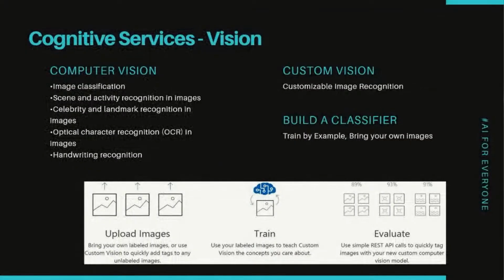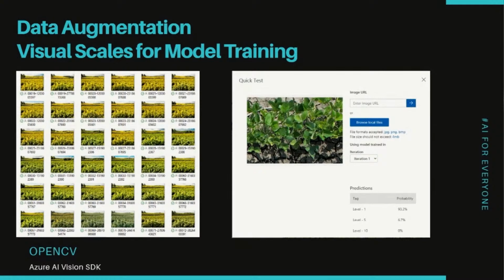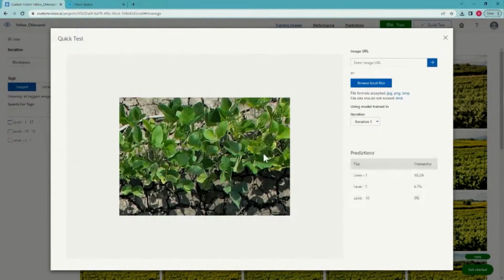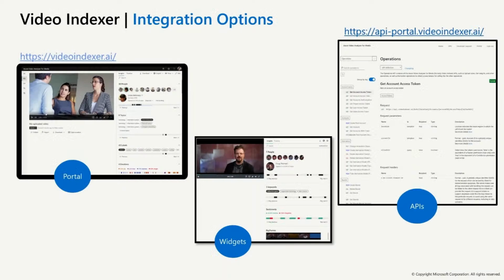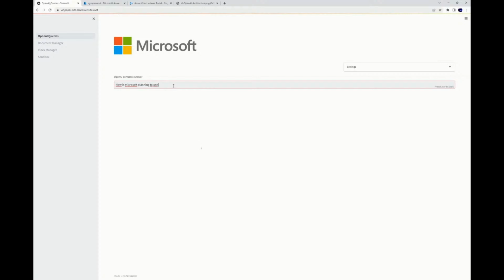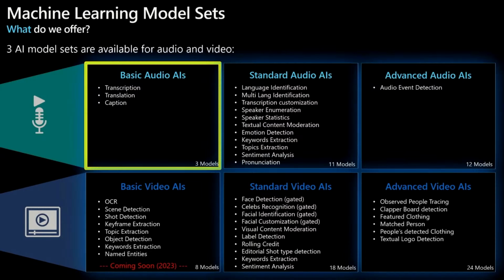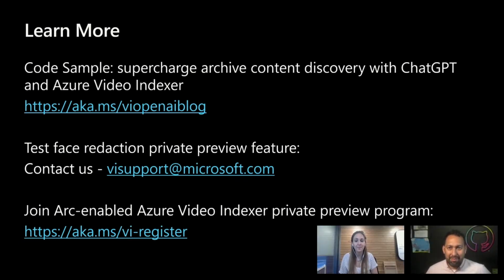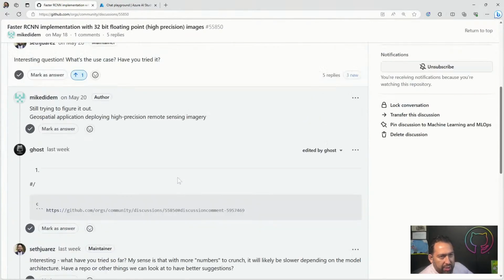Computer Vision for Digital Scientists and Azure Video Indexer with ChatGPT Integration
It's a doubleheader on today's livestream. First up, Alicia Moniz and Randy Price, PhD are here to demo Climate and Weather Event Monitoring with Azure Cognitive Services and in the second half of the hour, Inbal will be here to talk about Azure Video Indexer's Power amplified with ChatGPT!

Serge Retkowsky's Github Repos - Great examples of how to leverage Computer Vision